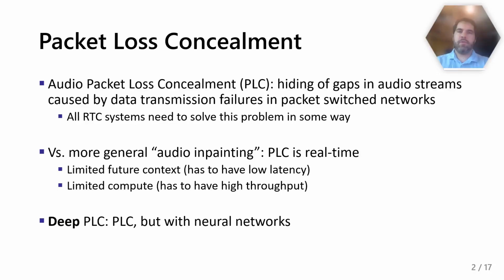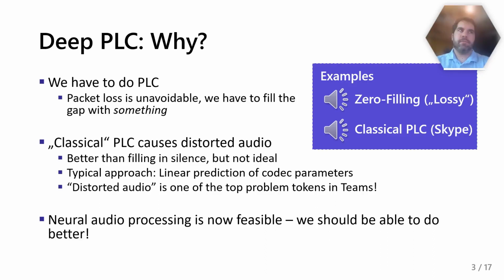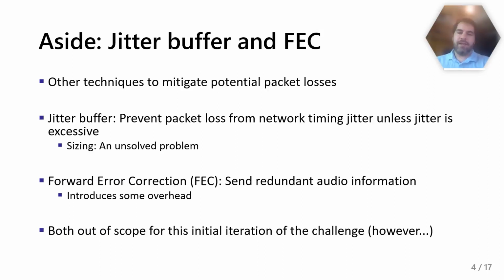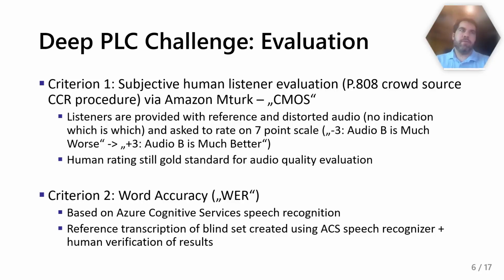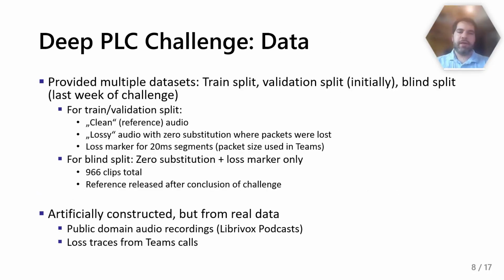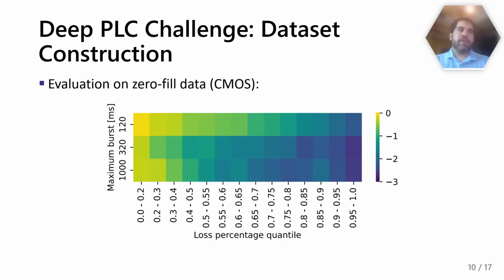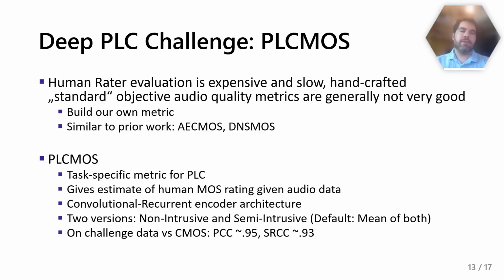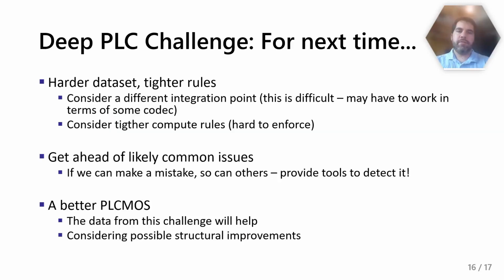INTERSPEECH 2022 Audio Deep Packet Loss Concealment Challenge